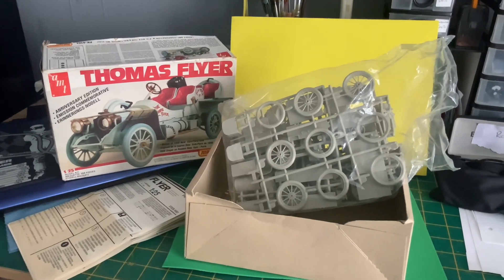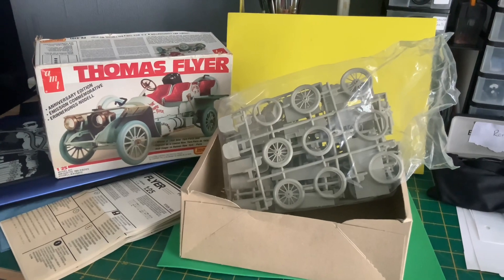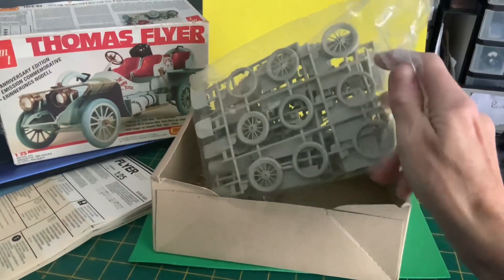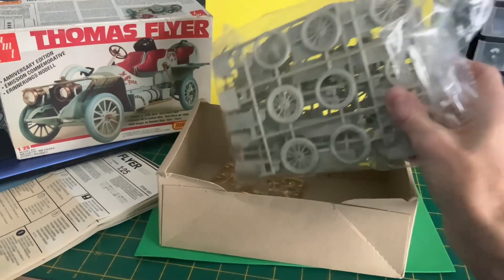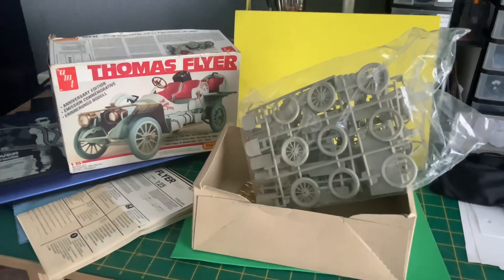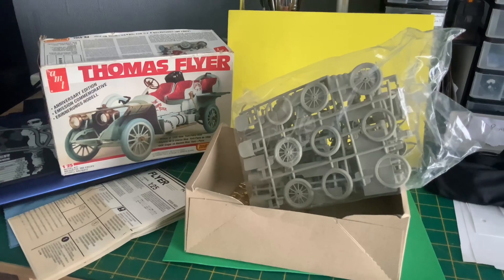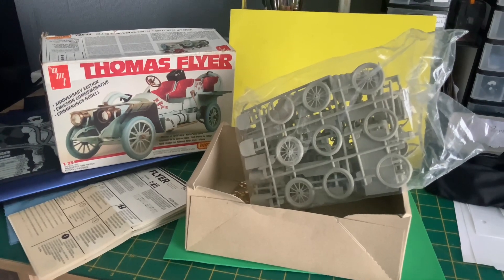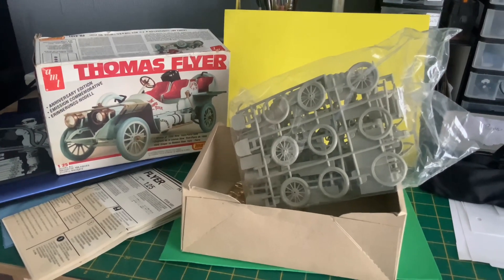Celebrating the life of Chris cortel . Group build.